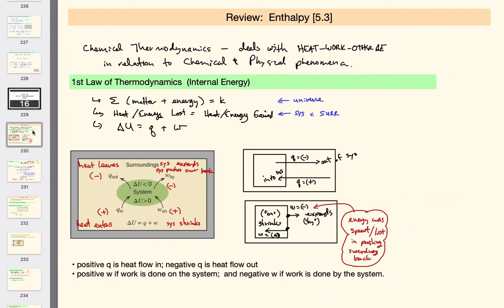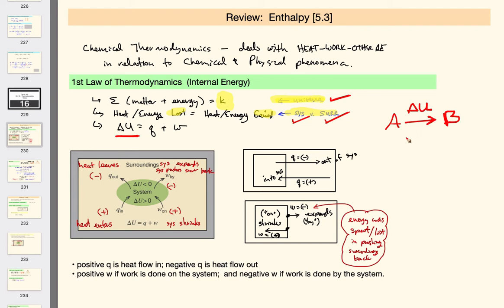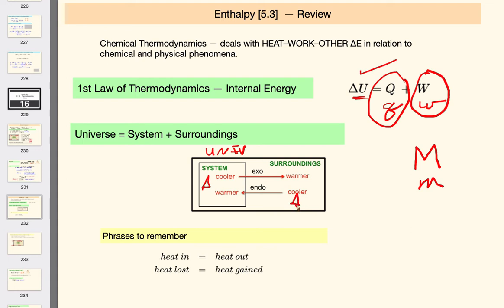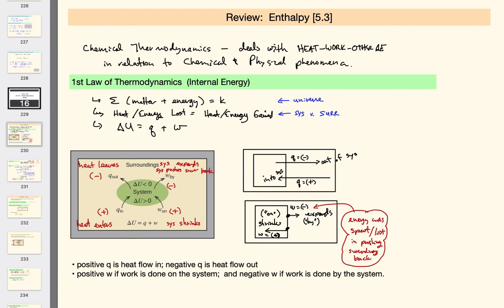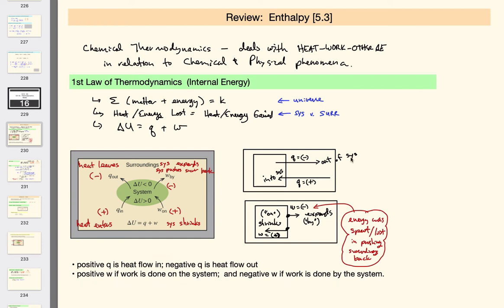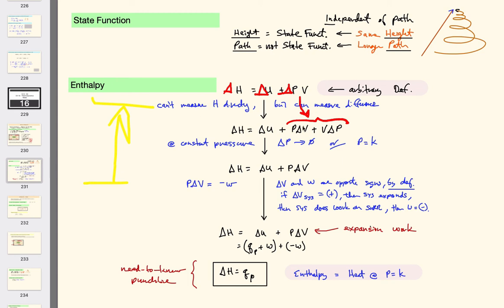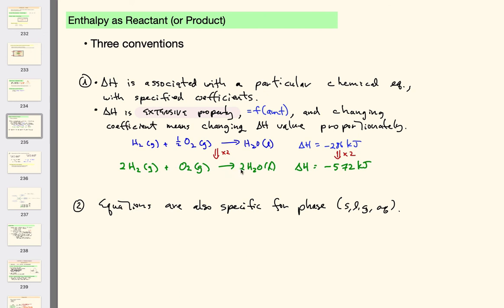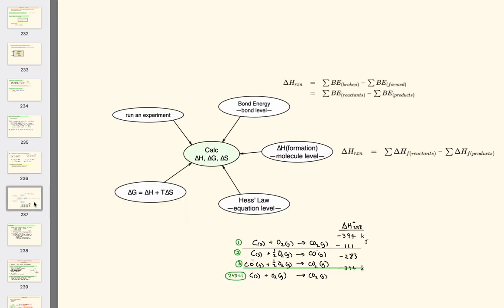1412 Exam 3 – Lecture 3.1a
The first part of the class lecture on Thermodynamics